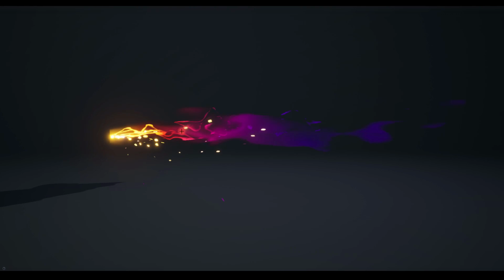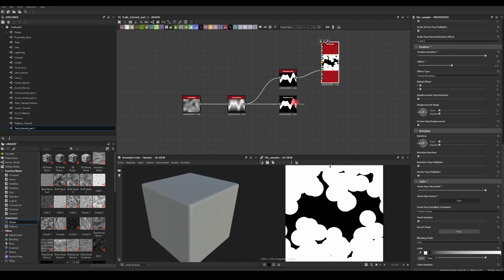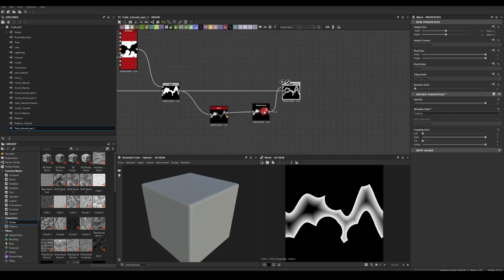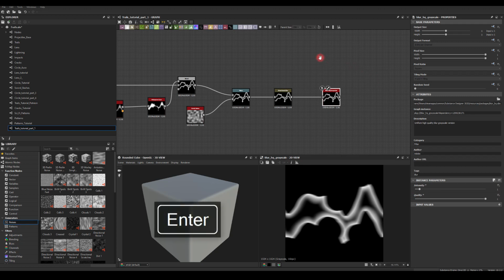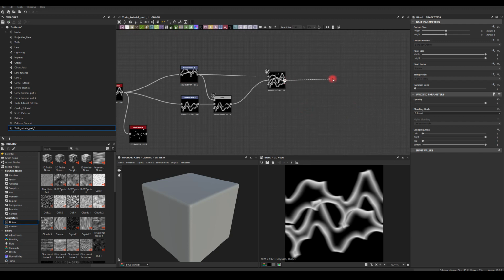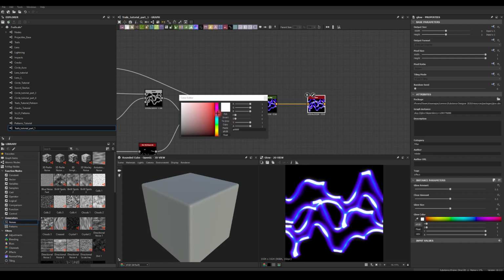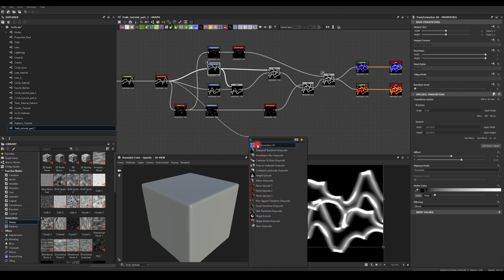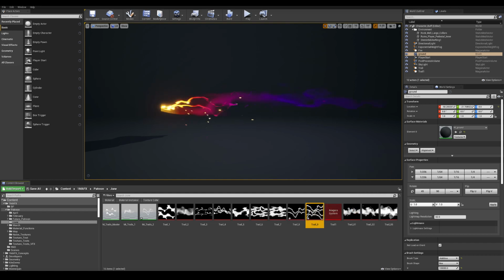VFX/Stylized Trails Textures TUTORIAL PART 4 Using Substance Designer